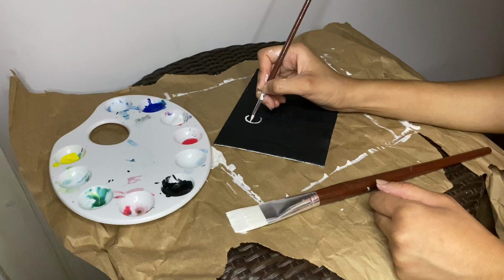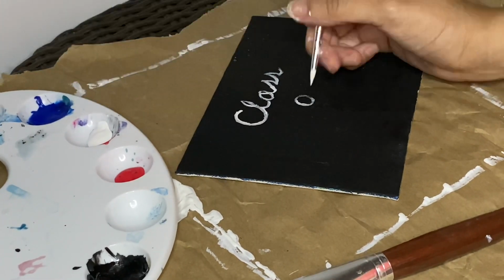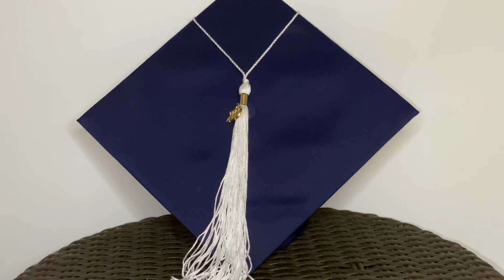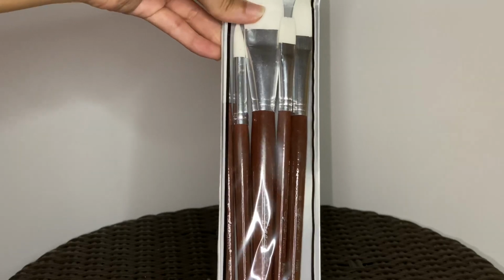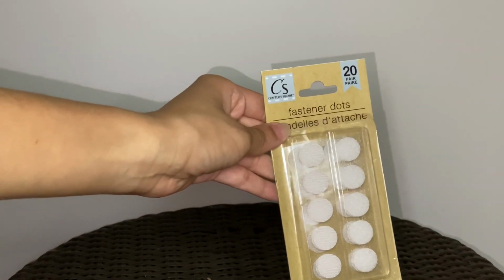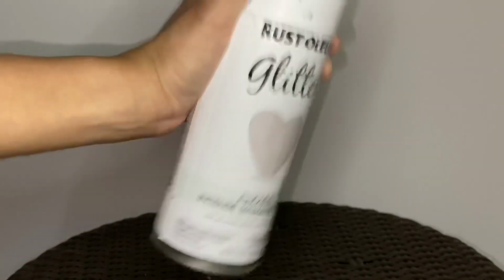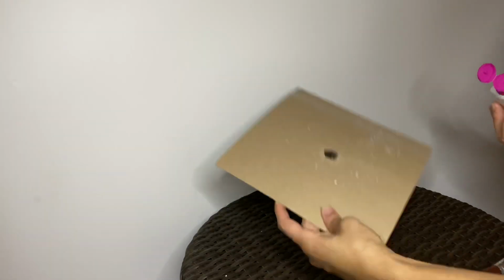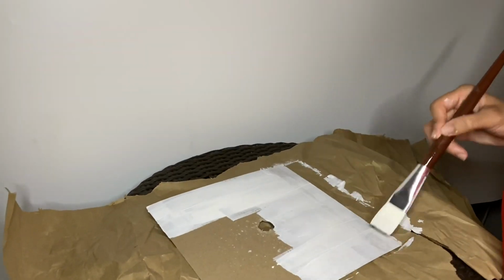Decorating my Graduation Cap 2020 | HotGirlScholar 👩🏽‍🎓🔥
Congratulations Class of 2020! 👩🏽‍🎓🍾🎊
Hey guys so I’m back with a new video and this time I’m decorating my Graduation cap! I already had my virtual commencement but I figured this would be cute for when I get a chance to take my Grad pics.

@bri.zyria on Instagram
@basedonbri on Twitter